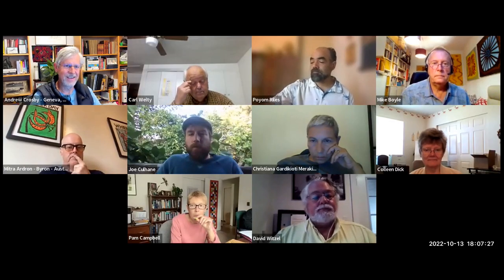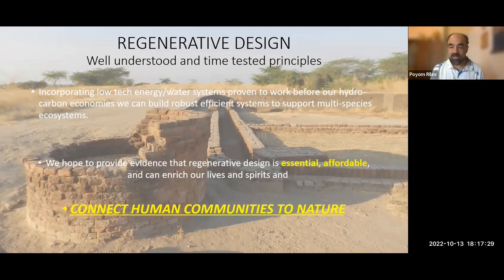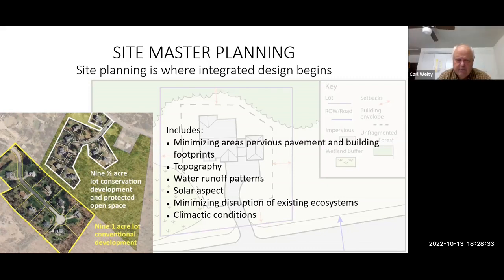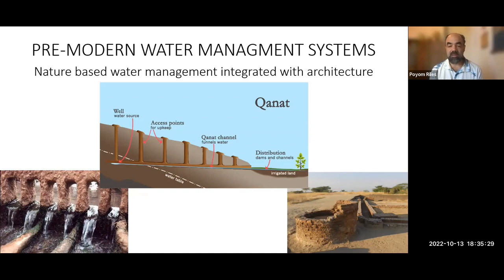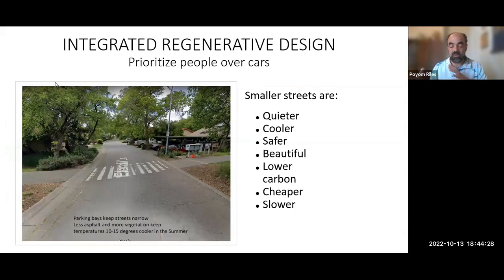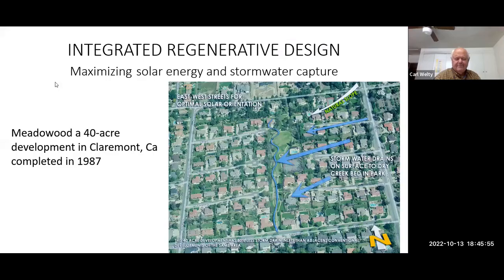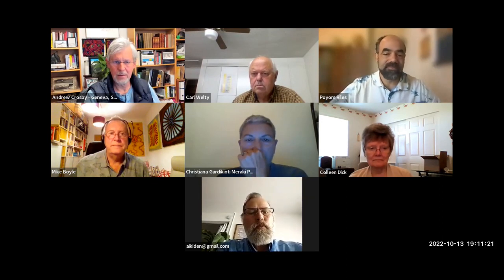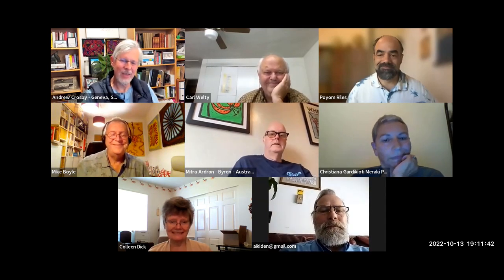Regenerative Architecture and Design with Carl Welty and Poyom Riles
Carl Welty and Poyom Riles join the Regenerative Insights Circle bring their expertise as architect and engineer to share the history, evolution, and current applications of design principles in the built environment that have stood the test of time, and are cheaper and more less resource intensive. Hosted by Third Horizon Earth and the Global Regeneration Co-Lab.
13 October, 2022